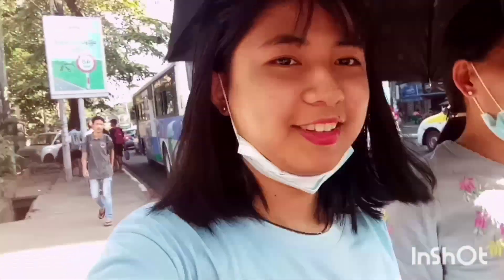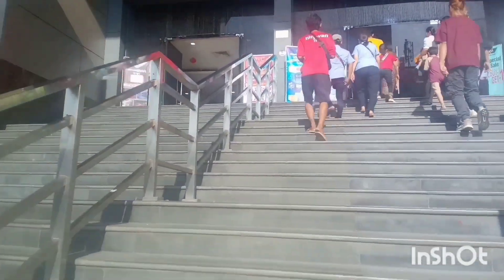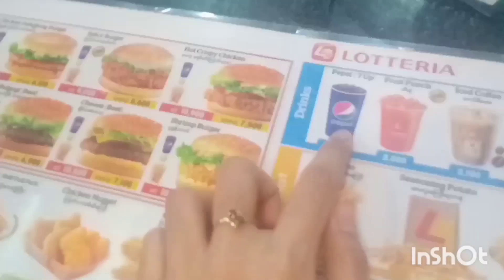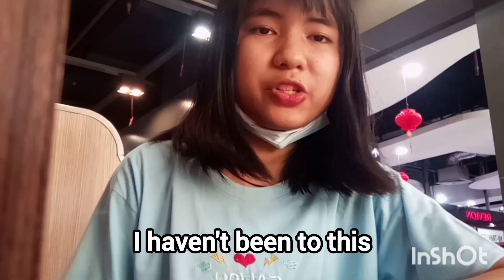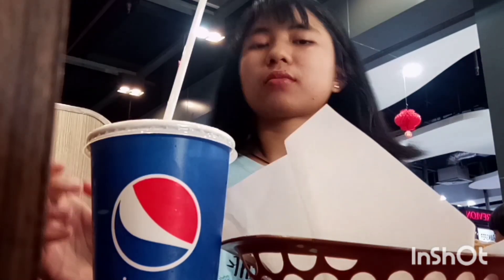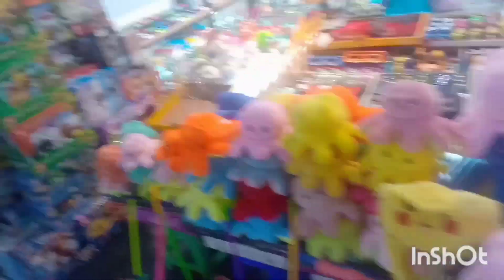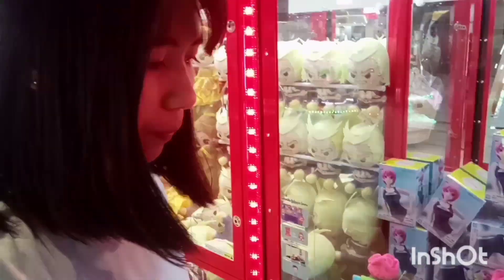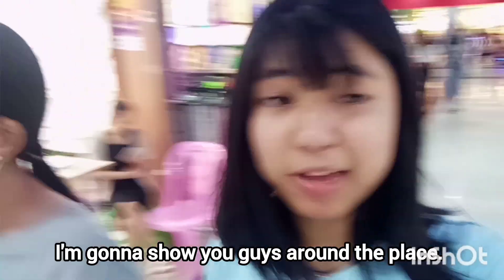Let's explore the shopping mall in my country(Myanmar)